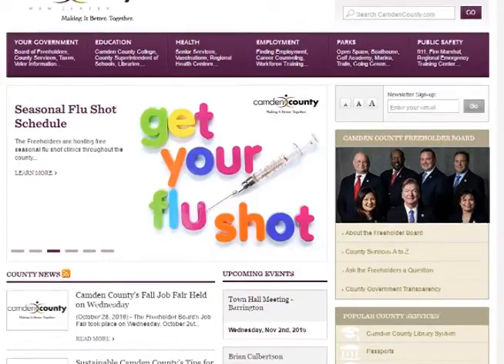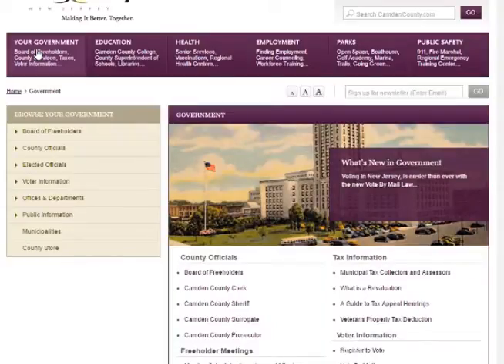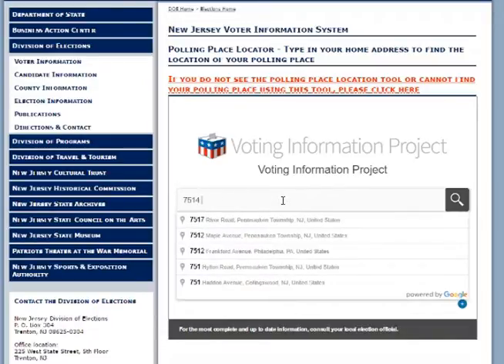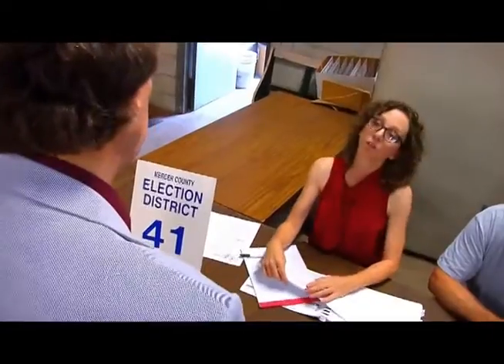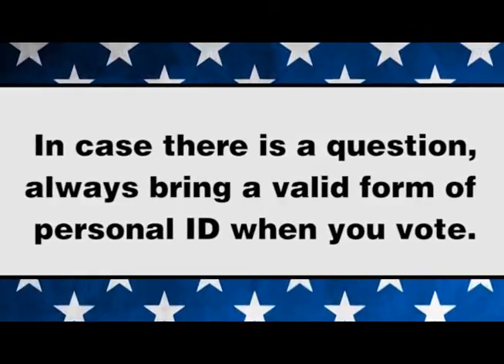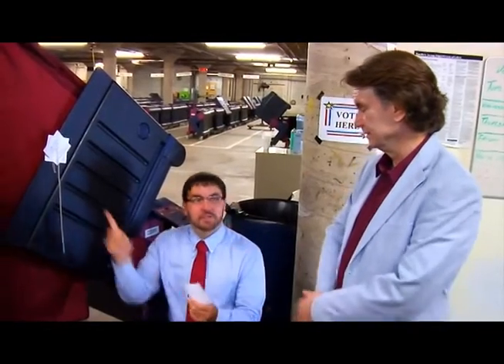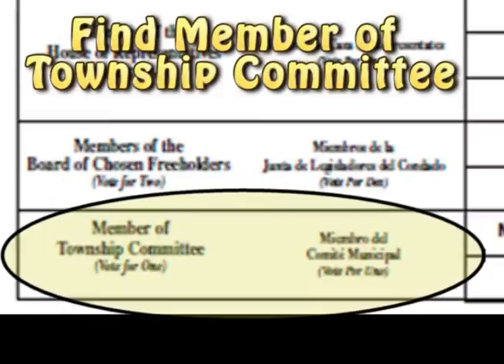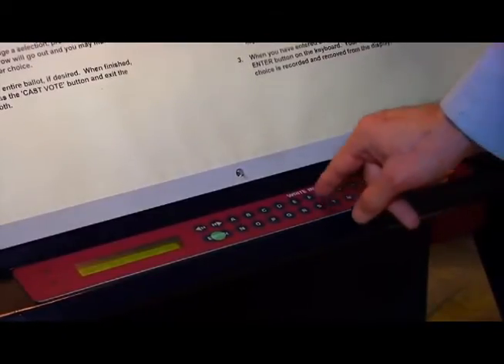William Finnegan for Pennsauken Township Committee - How to Vote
How to complete a Write-in Vote at the Polls

William Finnegan for Pennsauken Township Committee

Special thanks to League of Women Voters for that segment of the video.